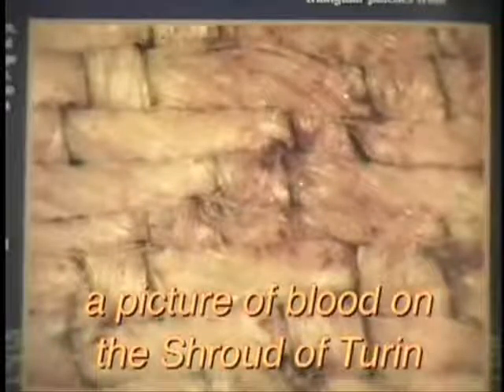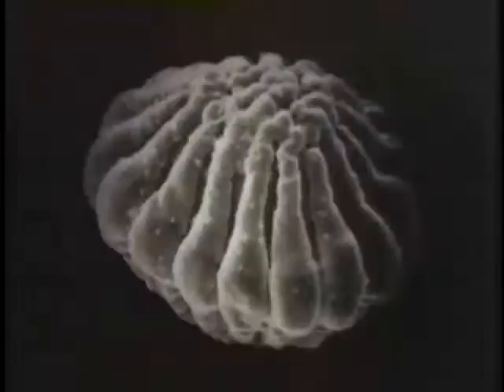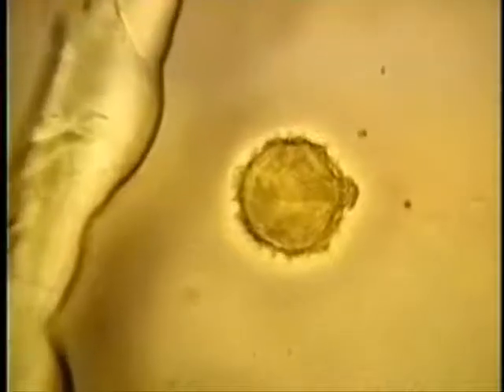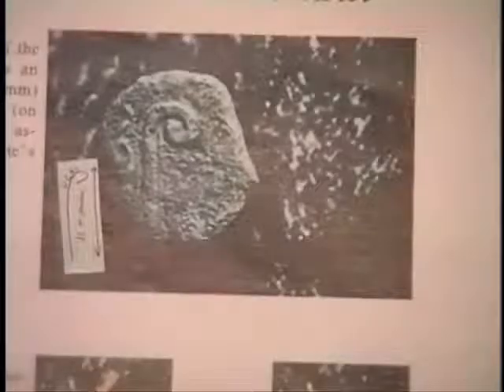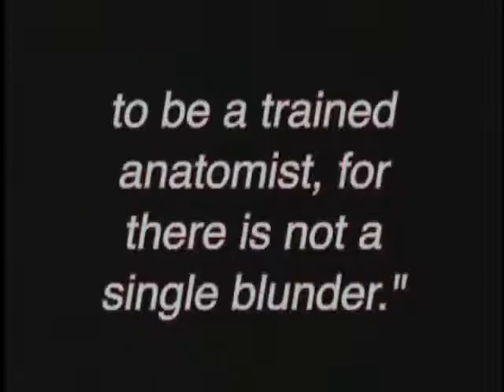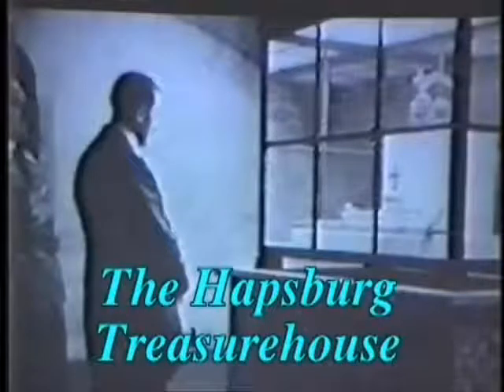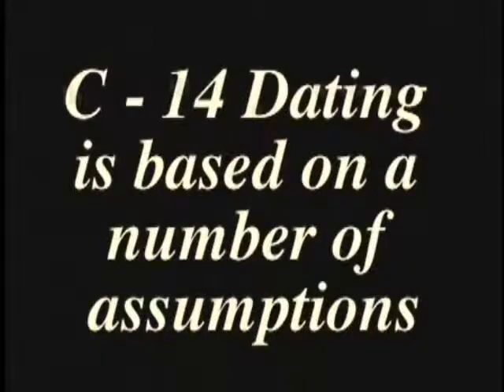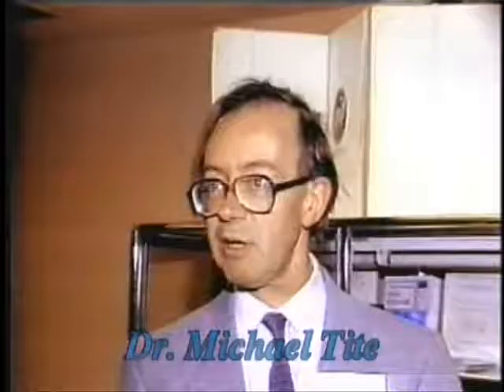creation and miracles part5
creation and miracles